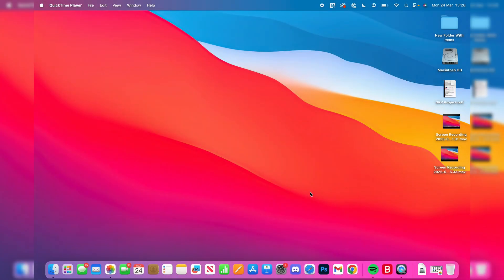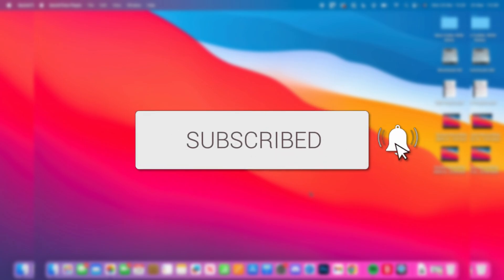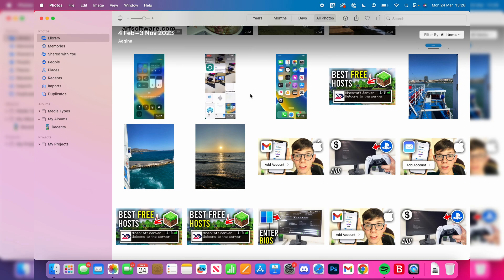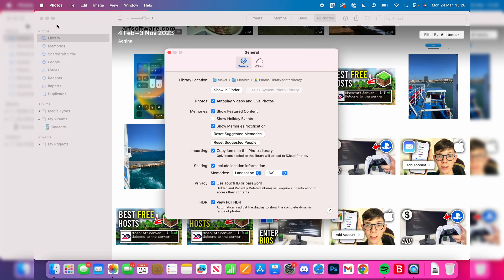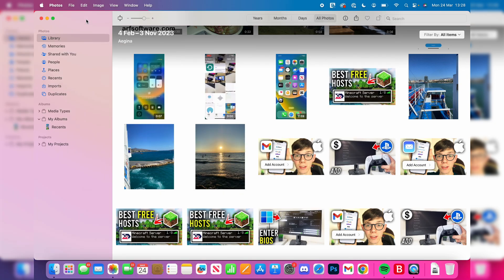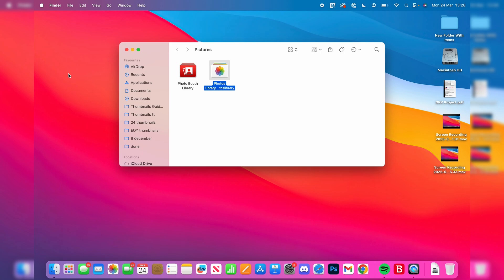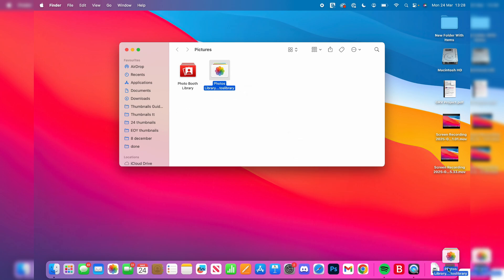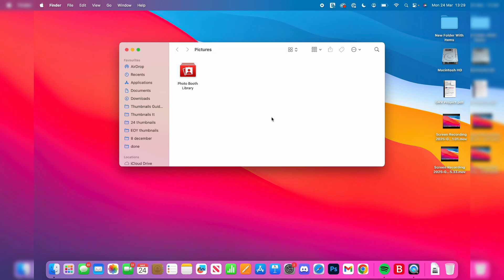How To Delete All Photos On Mac (Photo Library) - Full Guide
Learn how to delete all photos on mac and delete the photo library in this video.

GuideRealm